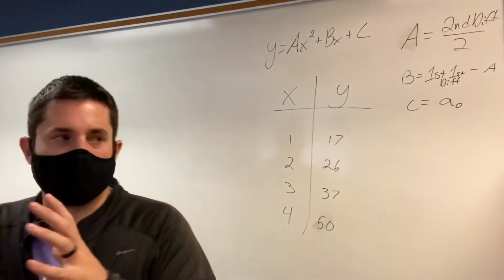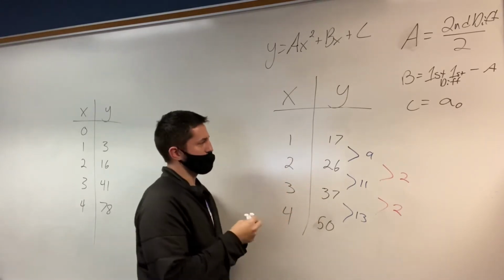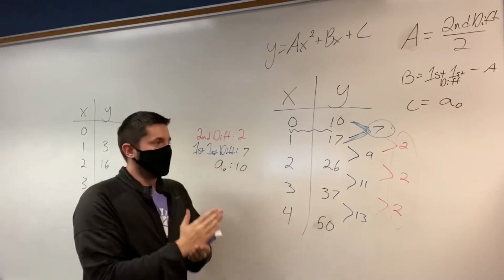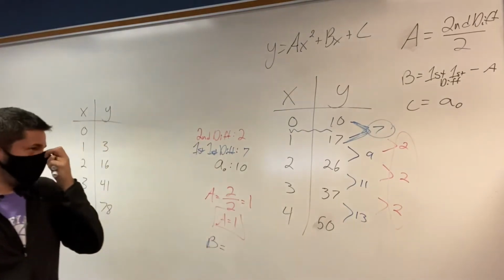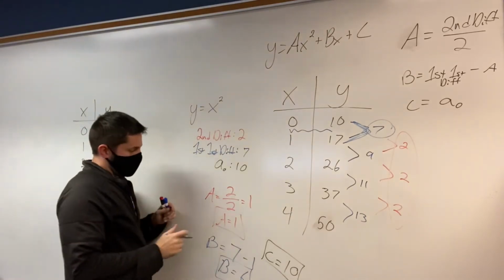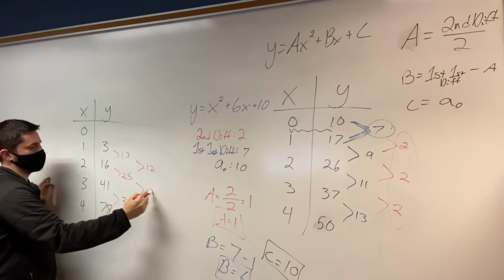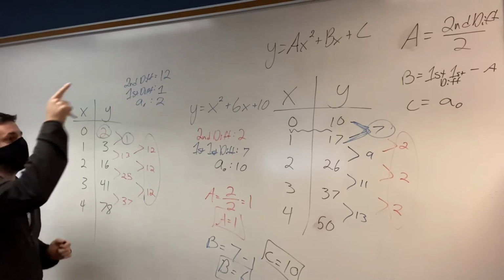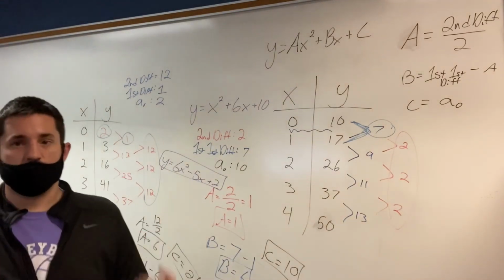2-2 Quadratic Equations from a Table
How to solve for A B C